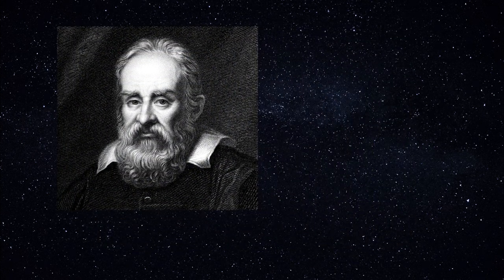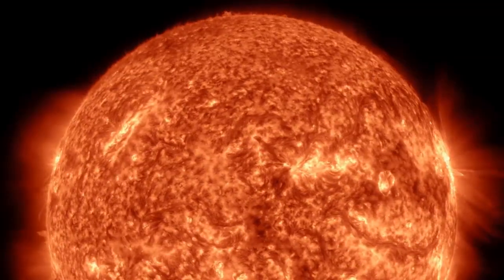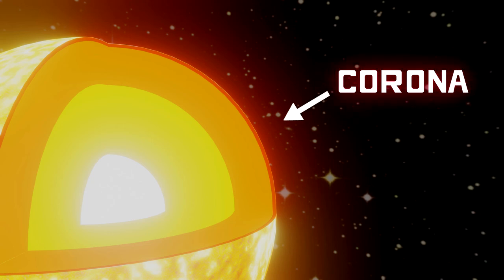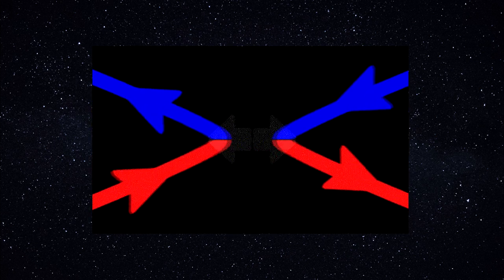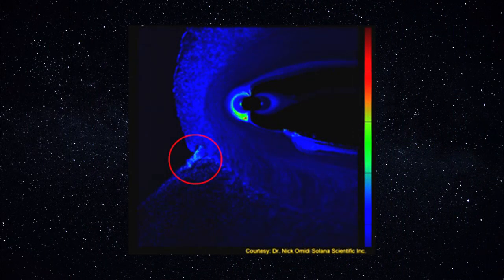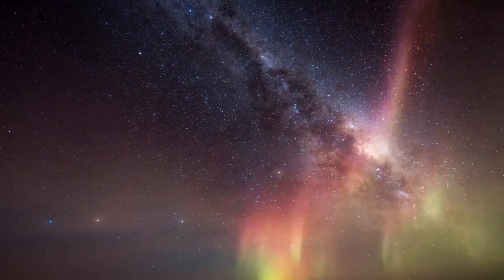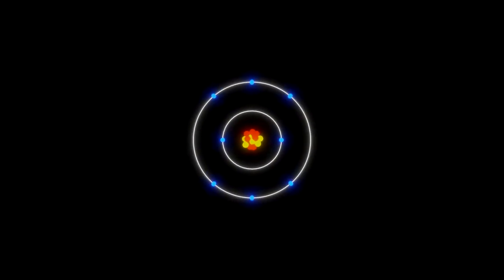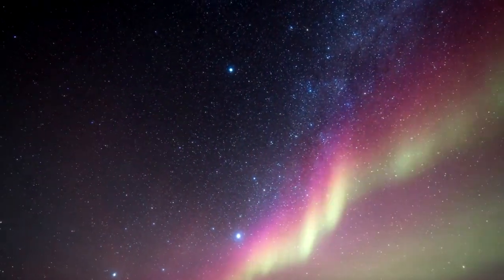Origin of the Northern Lights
-- Eton College Moseley Prize Winning Entry --

Zhenglong Wu - Animation, sound design
Charlie Aram - Video editing, voice-over, script editing
Rohan Iyengar - Scripting, research

N.B Kristian Birkeland's name is incorrect in video